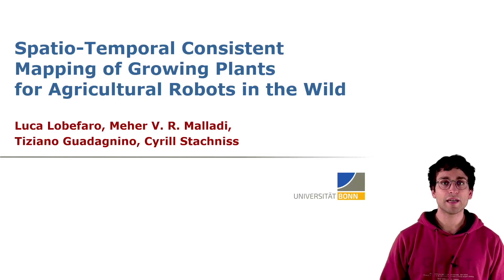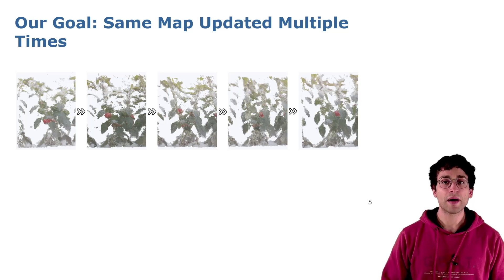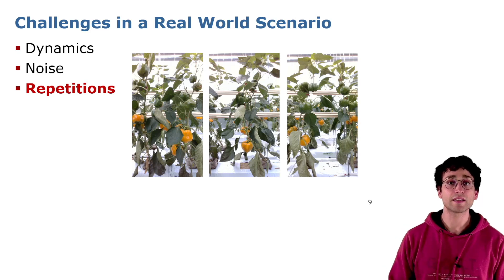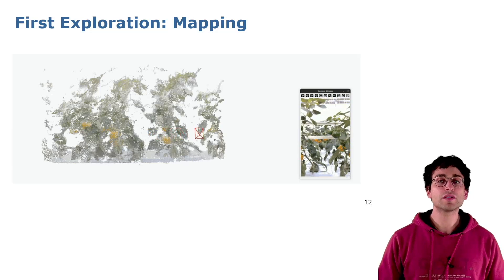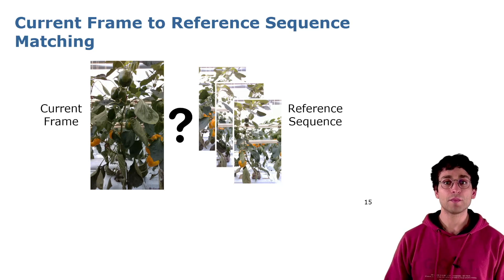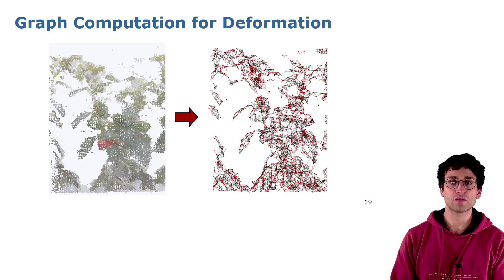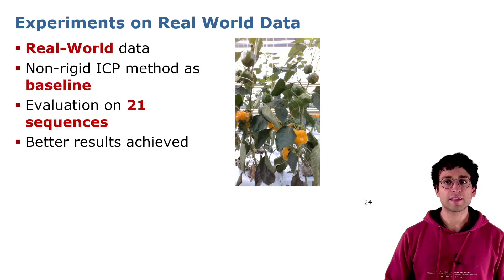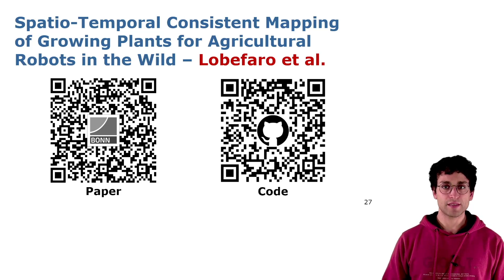Talk by L. Lobefaro: Spatio-Temporal Consistent Mapping of Growing Plants for Agricultural Robots...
IROS 2024 Talk by Luca Lobefaro about the paper:
L. Lobefaro, M. V. R. Malladi, T. Guadagnino, and C. Stachniss, “Spatio-Temporal Consistent Mapping of Growing Plants for Agricultural Robots in the Wild,” in Proc. of the IEEE/RSJ Intl. Conf. on Intelligent Robots and Systems (IROS), 2024.